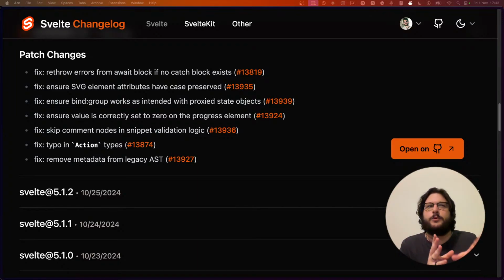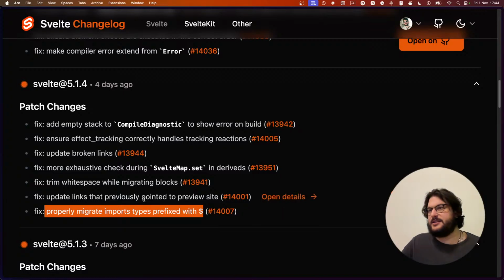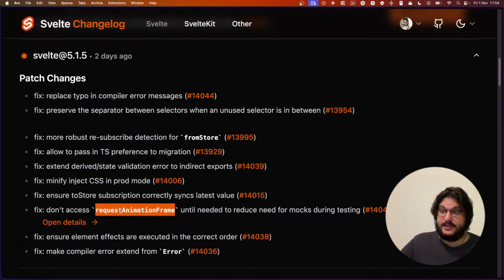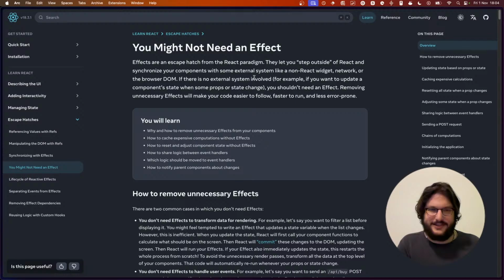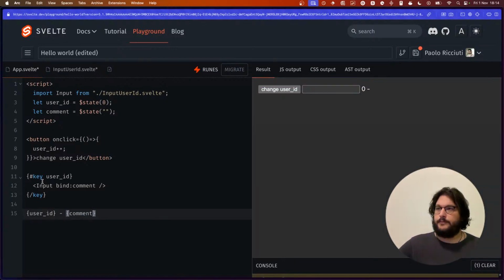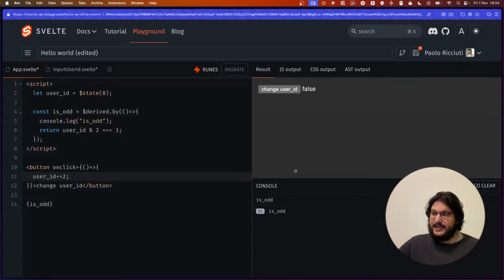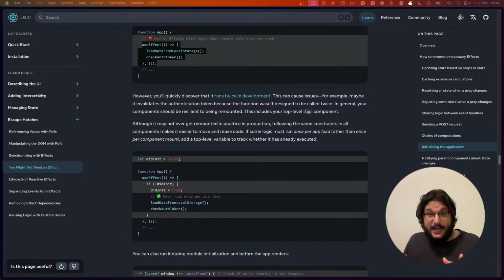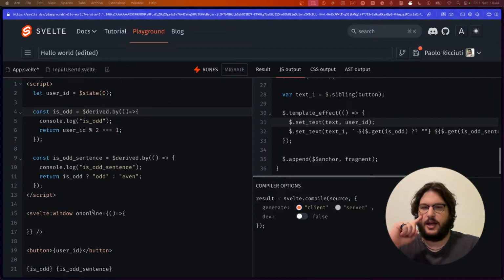This Week in Svelte, Ep. 83 — Changelog, You migh not need an effect